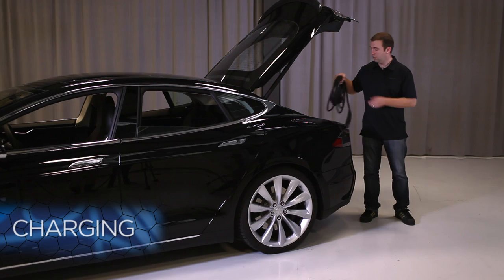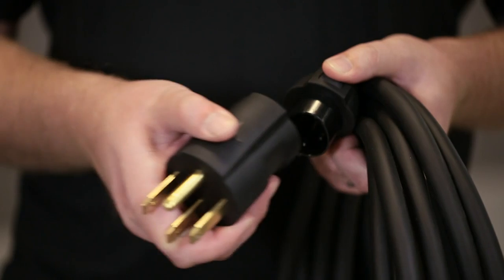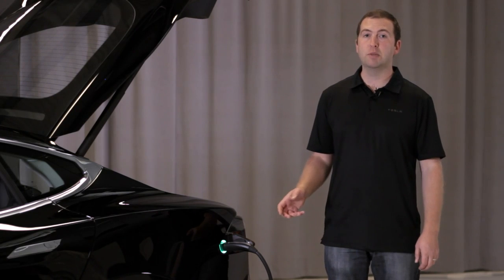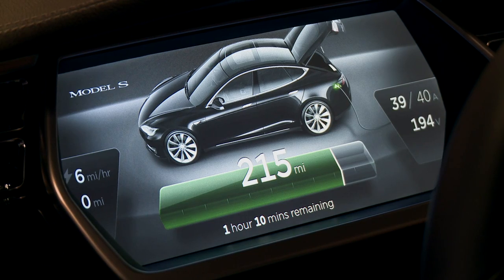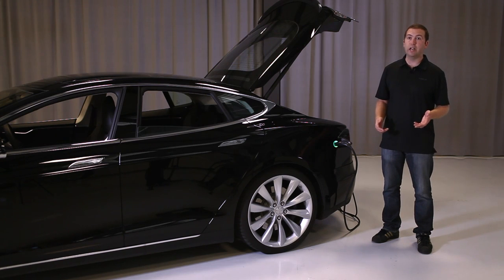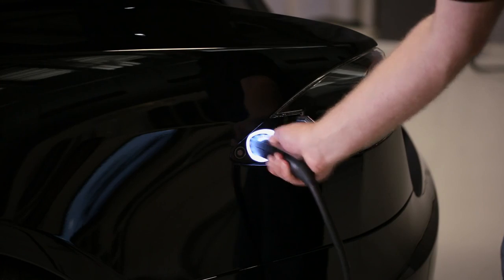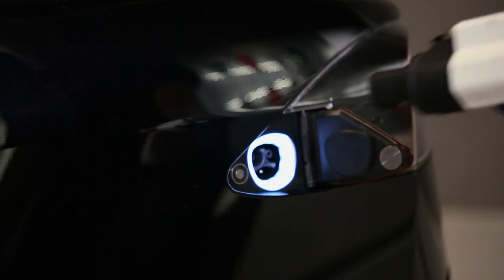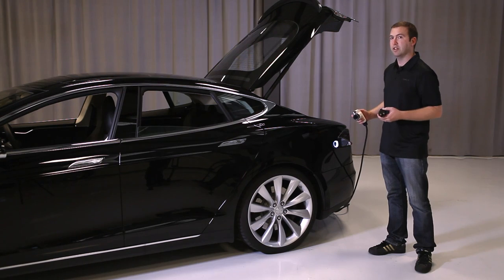Charging + 3D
Learn how to operate the Mobile Connector, change adapters for different outlet types, and use public charging stations.